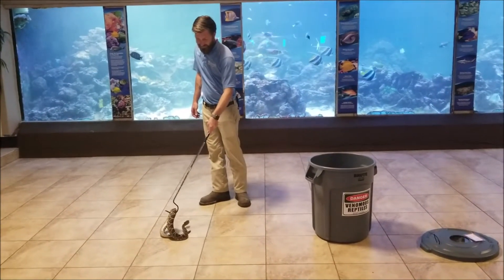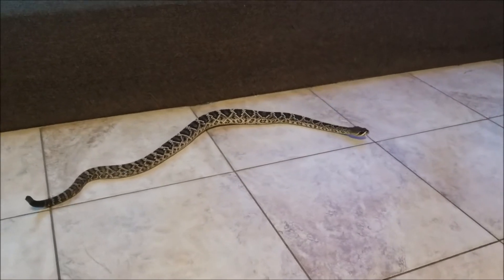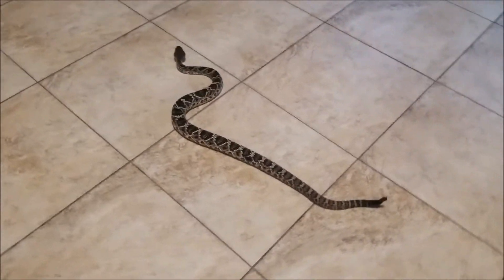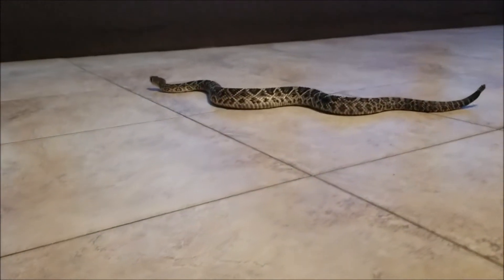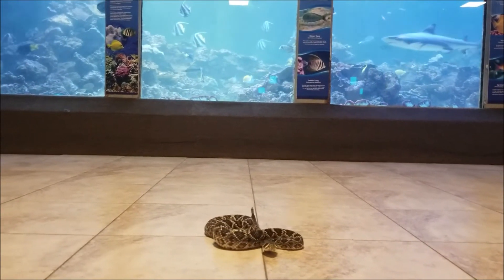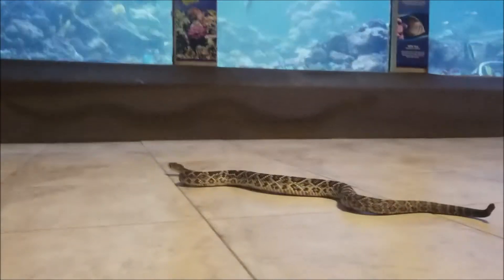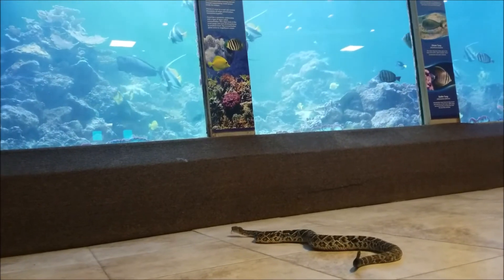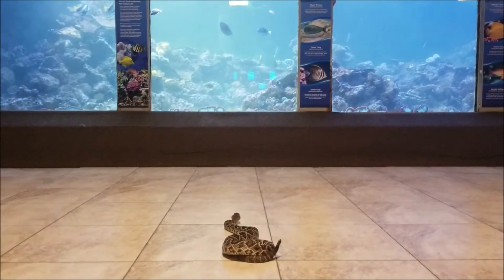Diamondback Rattlesnake Educational Video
It's not just our fluffy penguin chicks that get to go on adventures! Here's our eastern diamondback rattlesnake checking out the Living Sea.